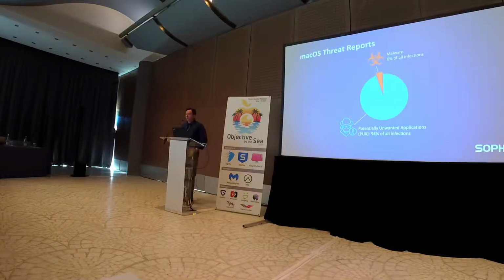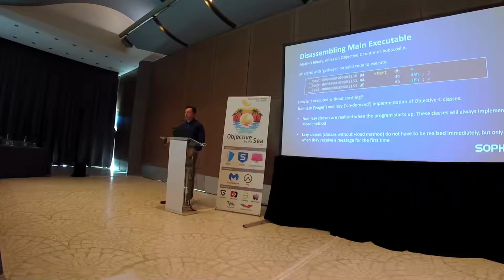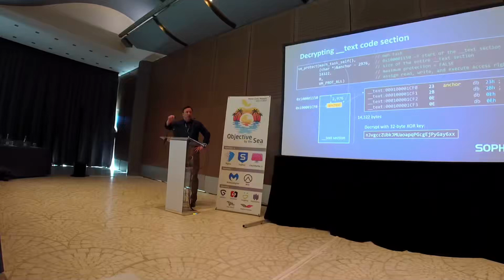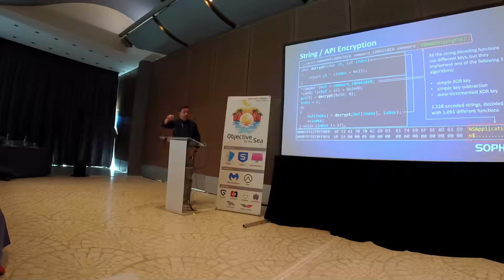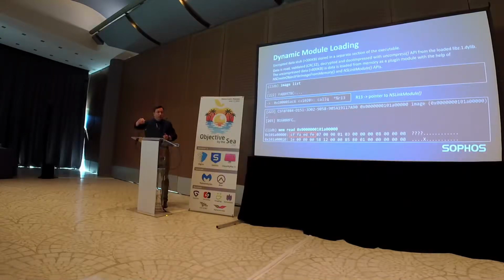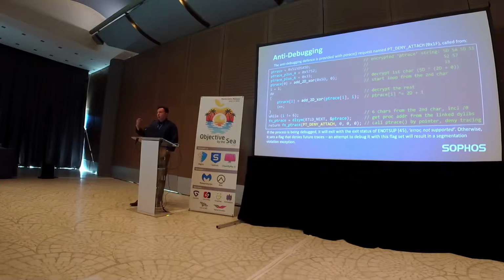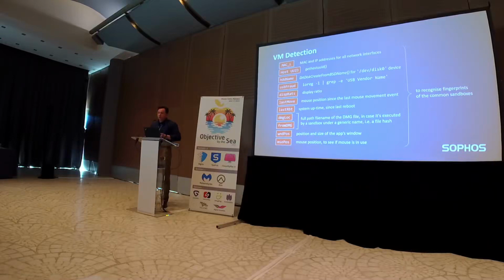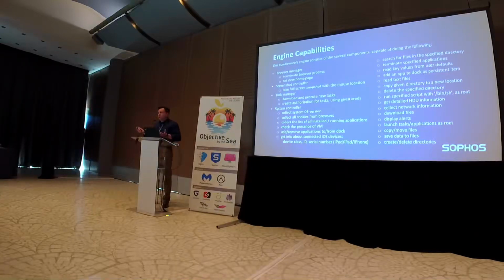Never Before Had Stierlitz Been So Close To Failure Sergei Shevchenko